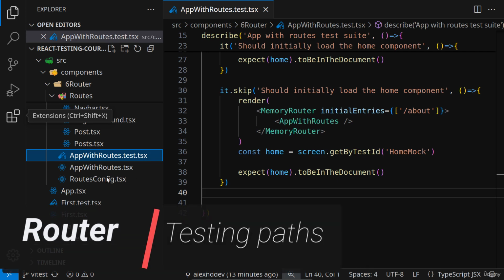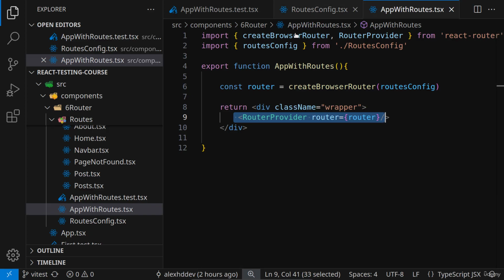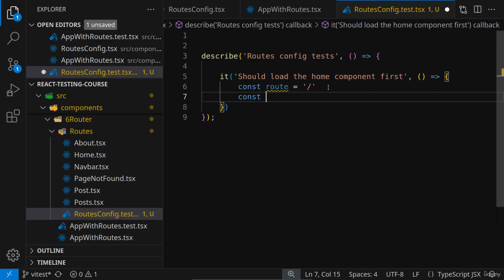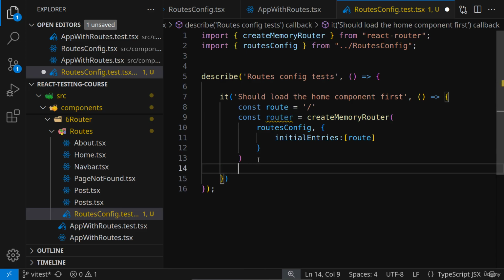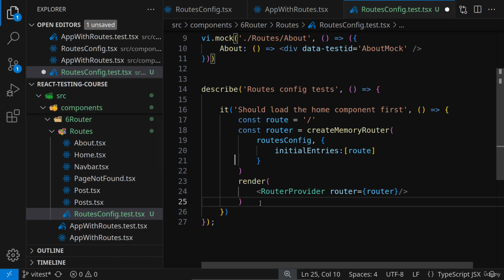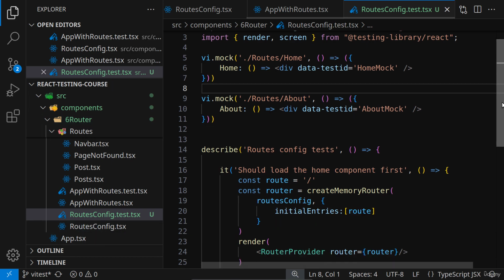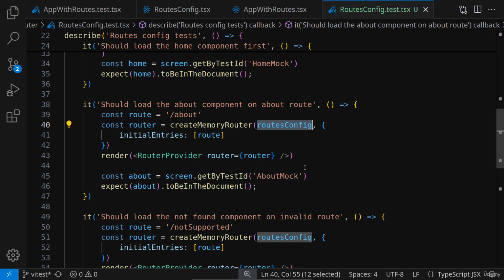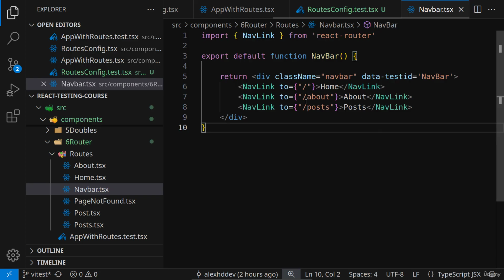React Testing | 07.33 - Testing Paths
Testing Paths

Routing testing with React Testing Library, Jest and Vitest: setup, initial route tests, paths and nav links.

📂 **Module 7: Routing Testing With React Testing Library Jest Vitest**

• TypeScript learners